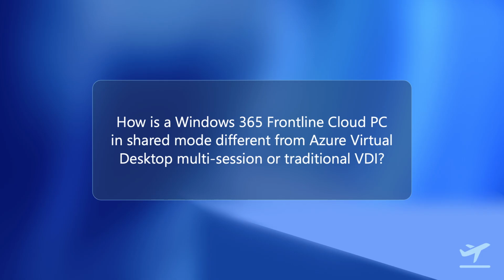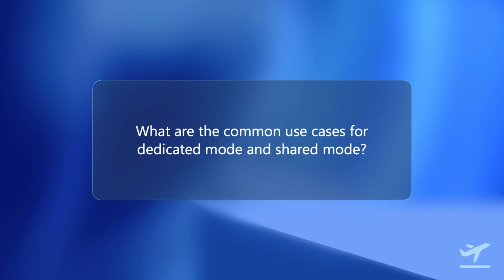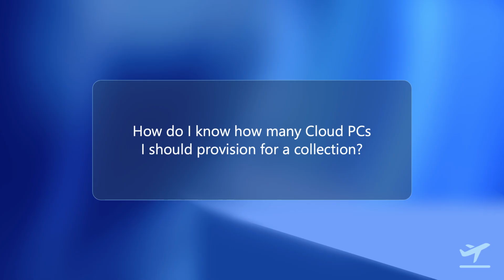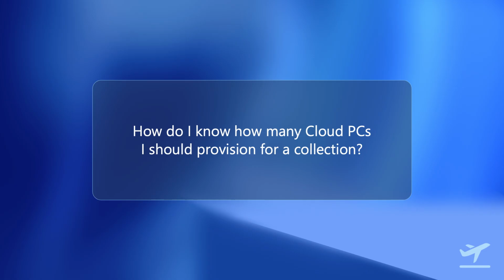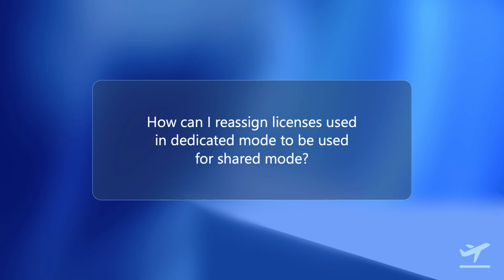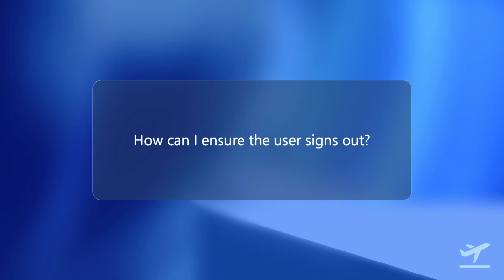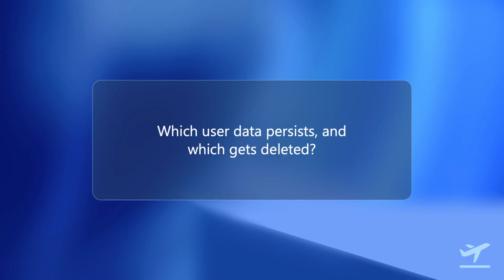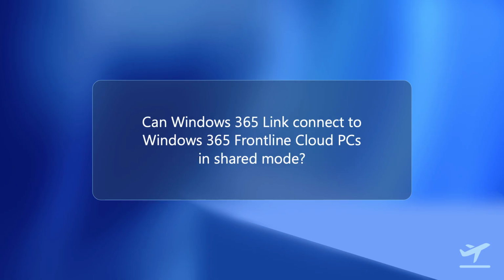Windows 365 Flex: Frequently asked questions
Get answers to common questions around Windows 365 Flex (formerly Windows 365 Frontline) including the differences between, dedicated mode and shared mode, assigning and reassigning licenses, regional availability, and more. Looking for the full story on unlocking productivity on the frontline with Windows 365?